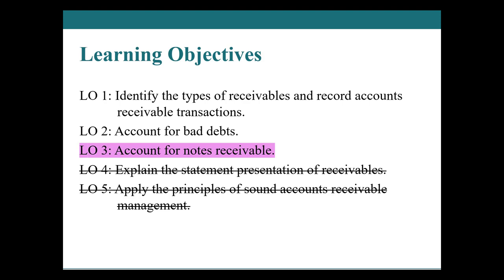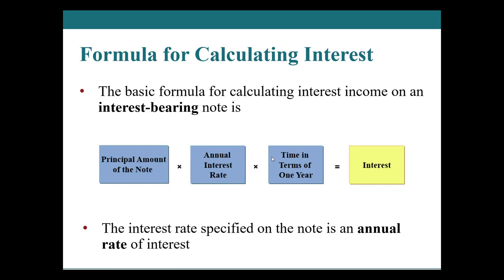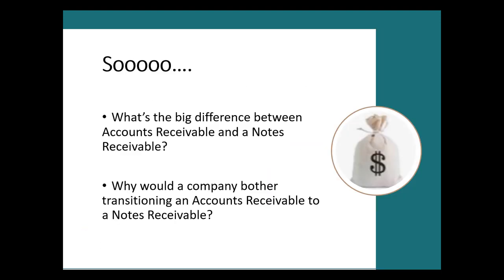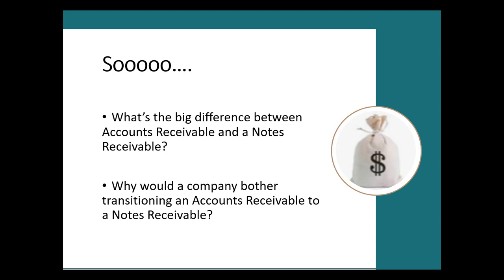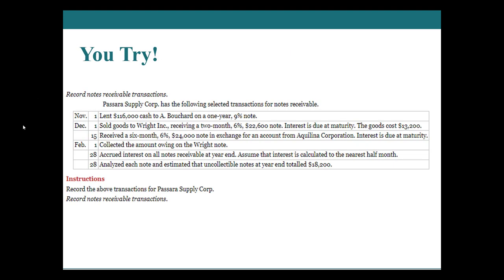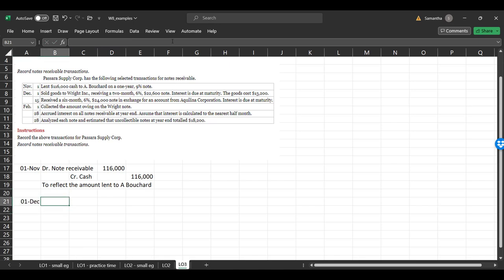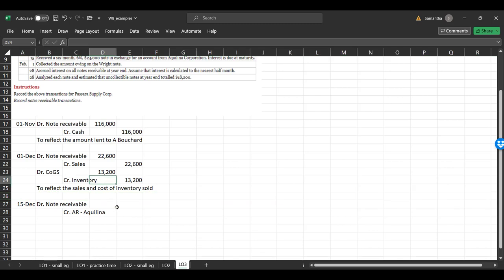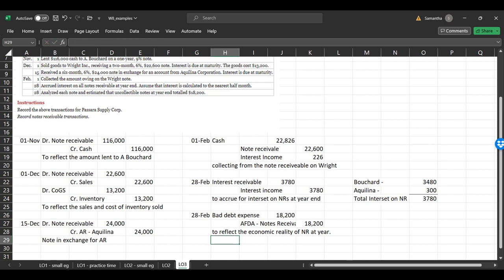Account for notes receivable | Chapter 8 | Reporting and Analyzing Receivables